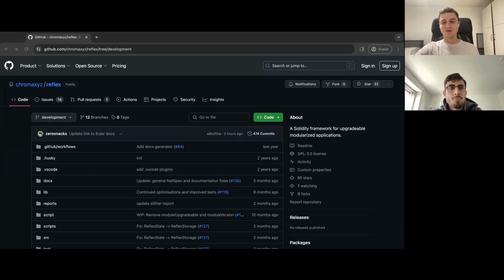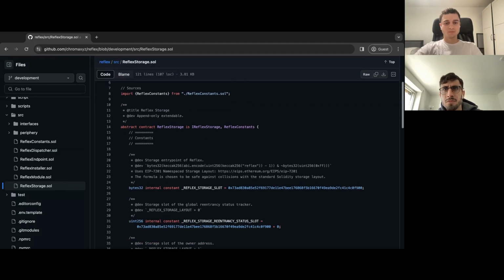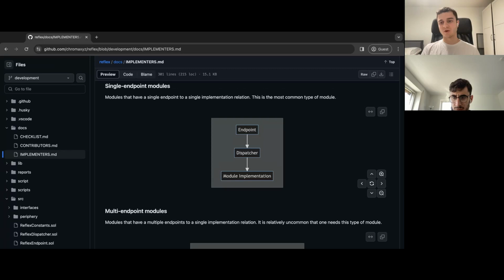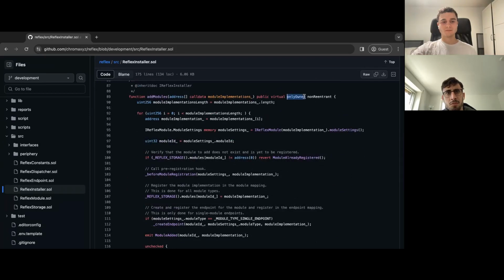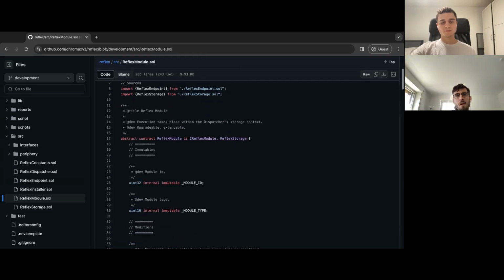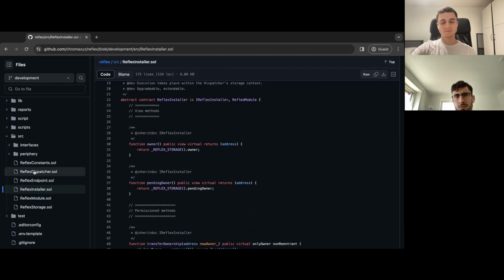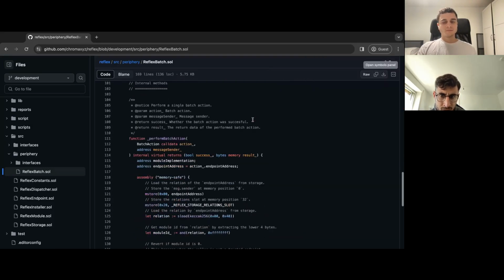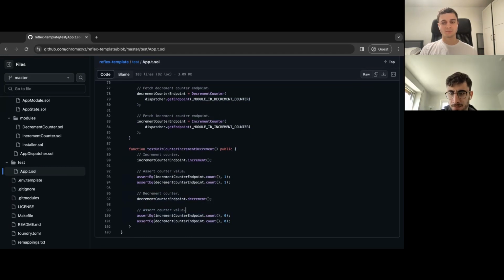Push & Pop #32 - zerosnacks & Jack - reflex